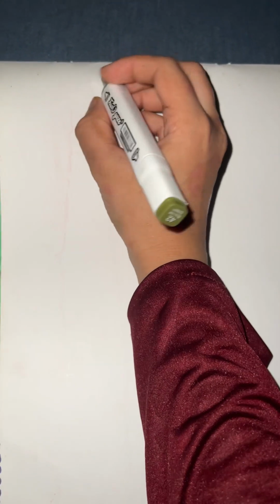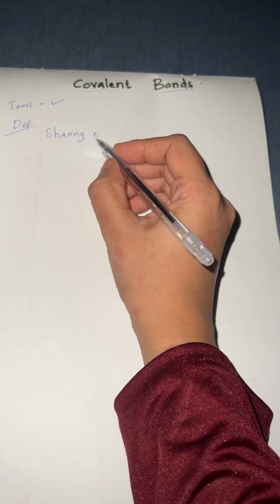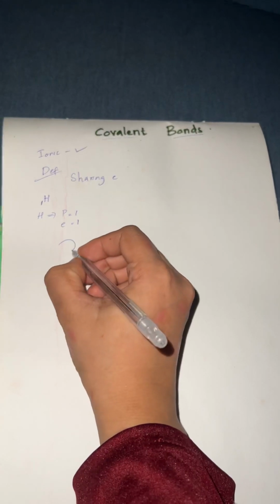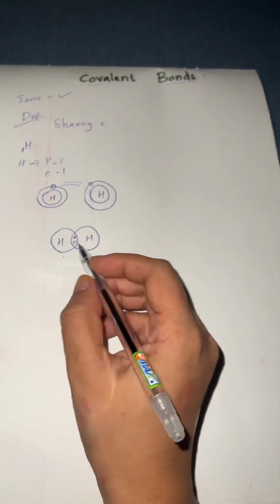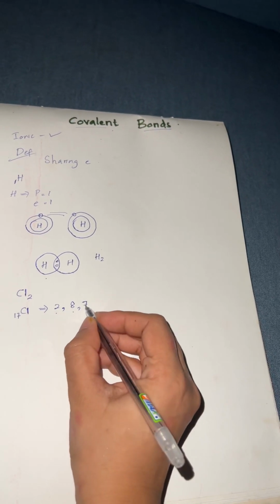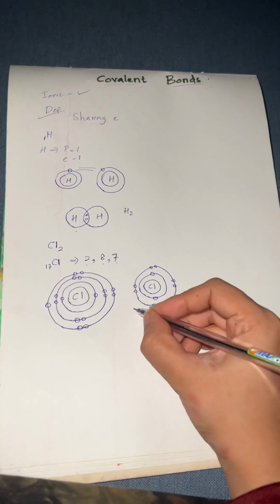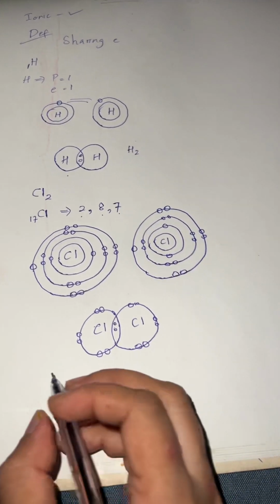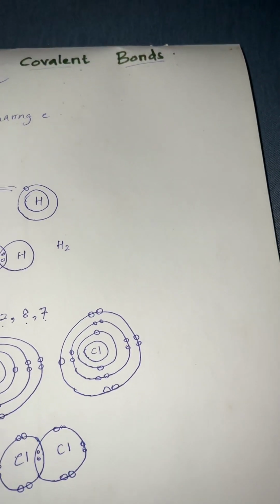GCSE Chemistry:The Secret to Covalent bonding ,Unlocking the mysteries (part -1)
This topic comes under chemical bonding.
Simply explained to understand the concept for students facing GCSE(Edexcel)Pearson examinations.
Hope you ll find this vedio useful.
covalent bonding#chemical bonding#chemistry#science